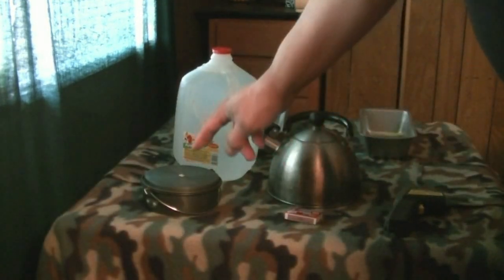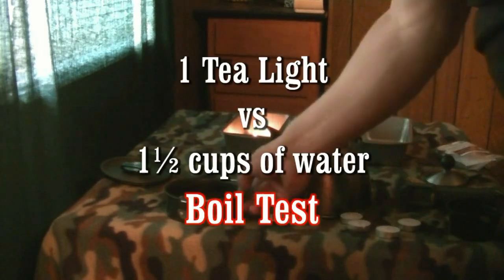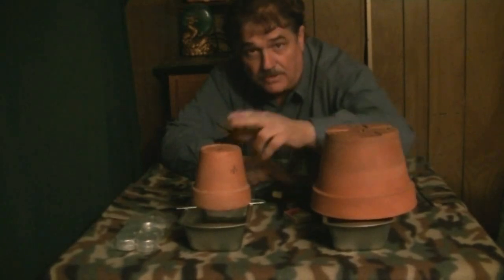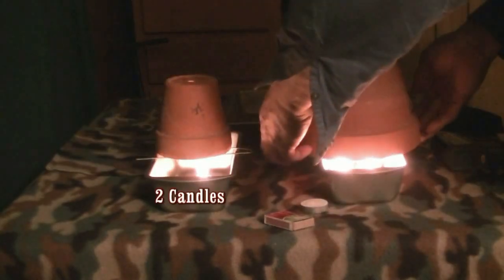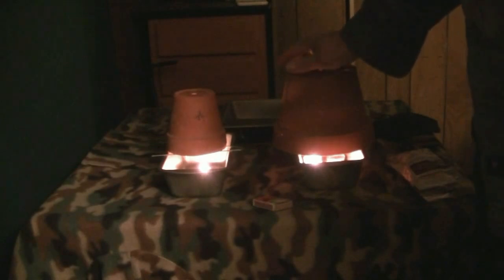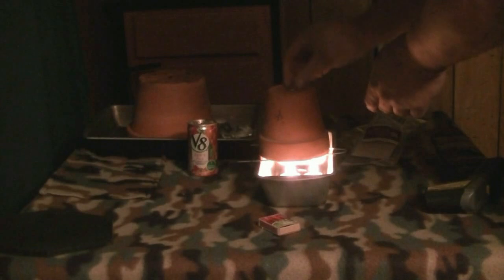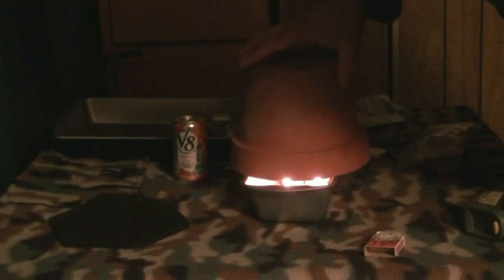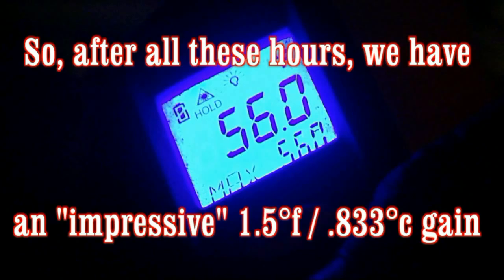Flower Pot Heaters - Real or YouTube Legend? (Tested and Debunked)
There are so many people claiming that you can do away with conventional heating methods and replace all your heating sources with safe, clean, and ever-so cheap Tea Light candles & clay Flower Pots.
But can you?
Can they really work that well?
With a potential wattage of heat/light energy of 25 watts per candle, can they effectively and efficiently warm an entire room for you?
Can they heat your Tiny Home?
Let's find out, shall we?
If you are wondering about 3 pots bolted with washers & nuts, that experiment earned its own video. Here's the link to that video.